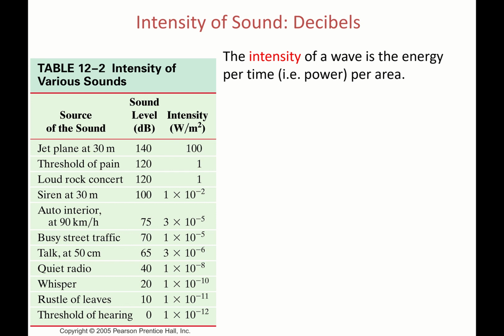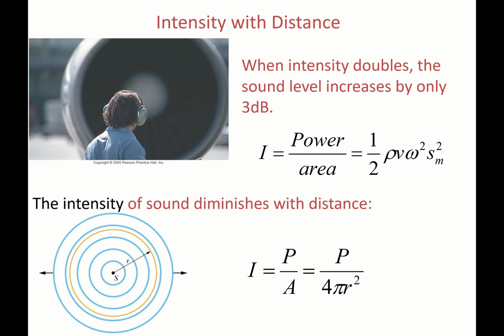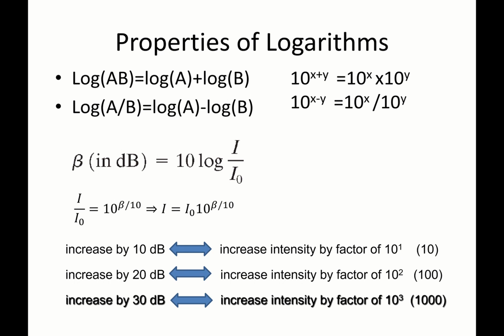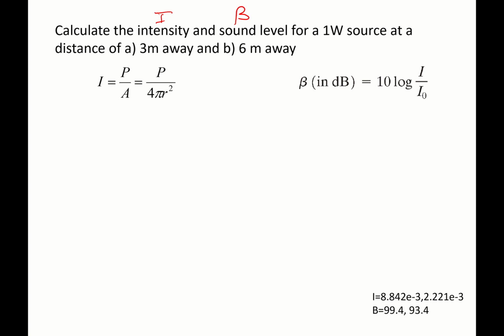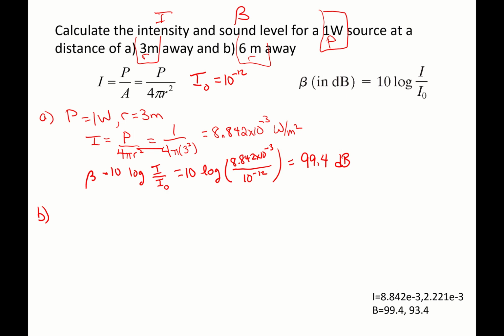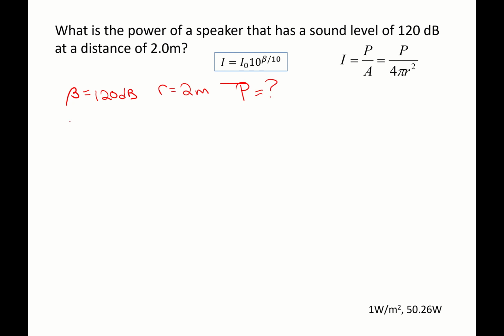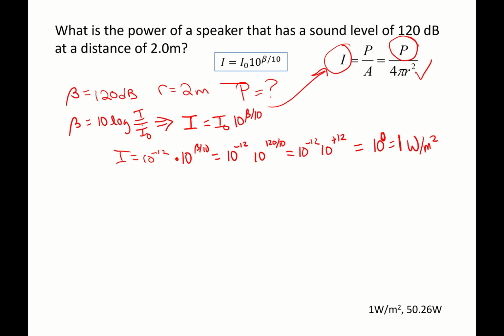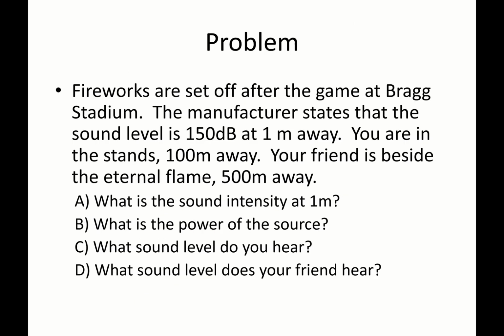Solving Sound Level Problems